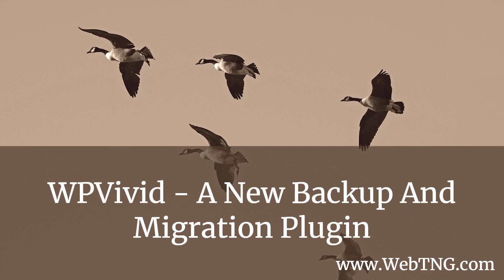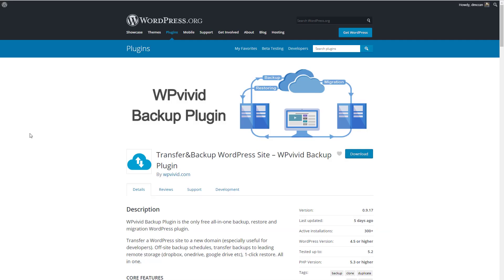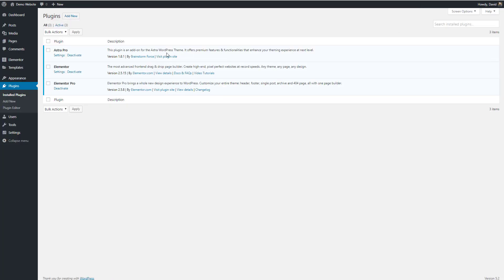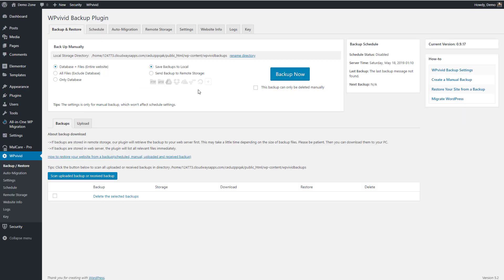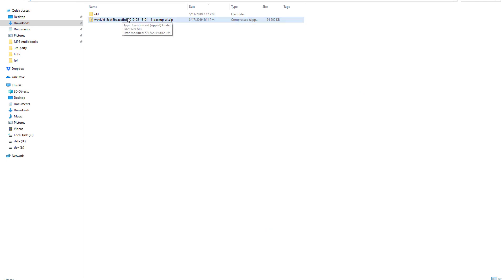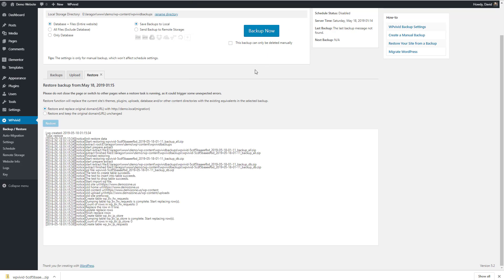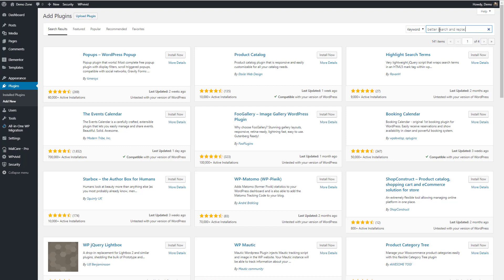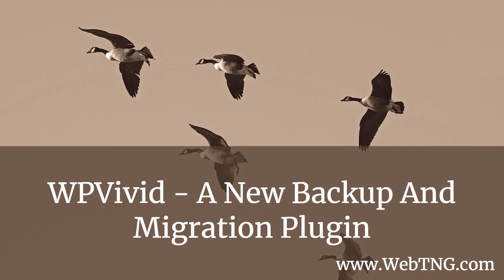WPVivid - A New Backup And Migration Plugin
In this video I do a walk-through of a site migration using the free WPVivid plugin. The text version is available on my